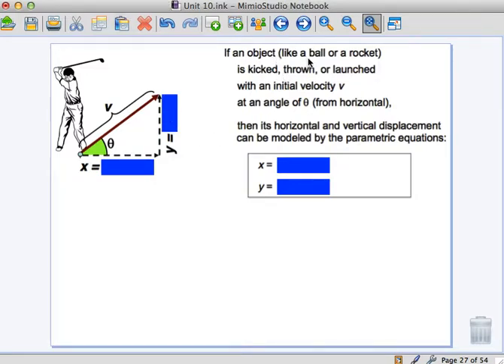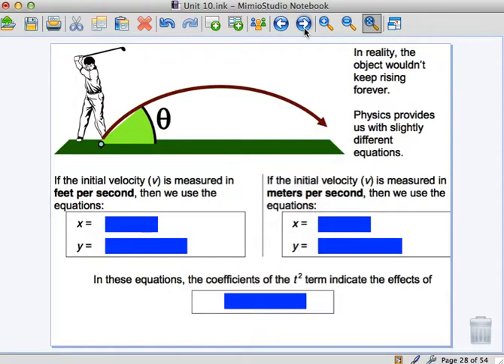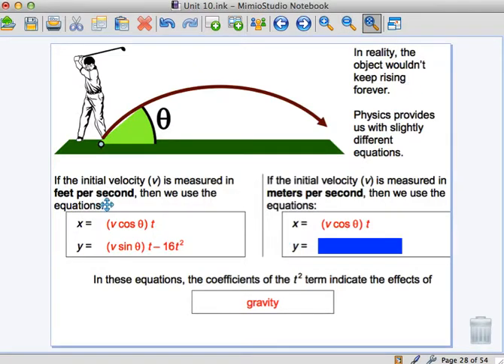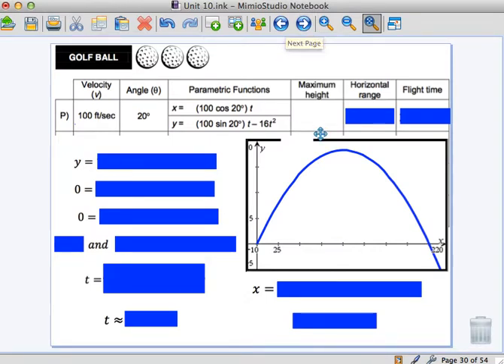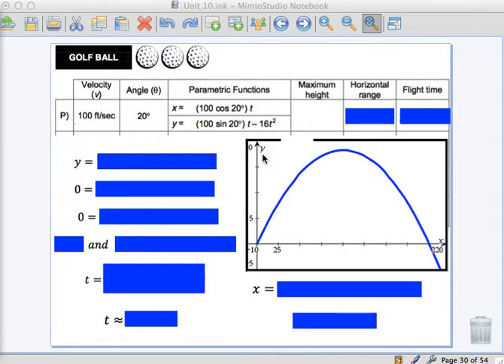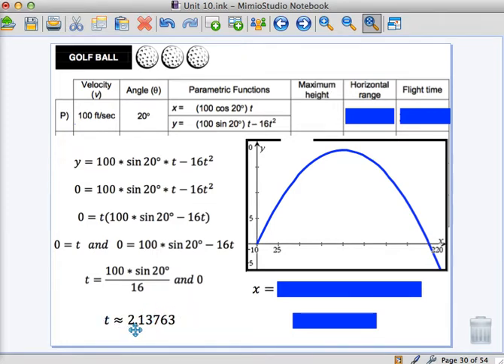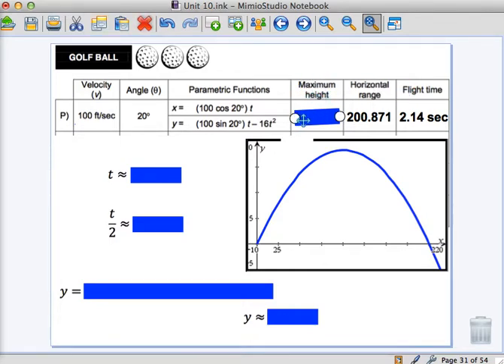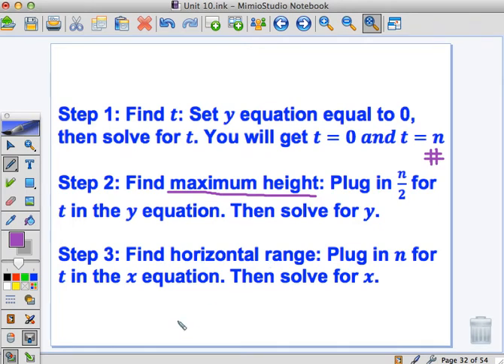Projectile in Motion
Watch this and fill out the notes before class on Tuesday. Make sure you really know how to calculate maximum height, flight time and horizontal distance. You will be teaching other students how to apply the formulas to an application problem.